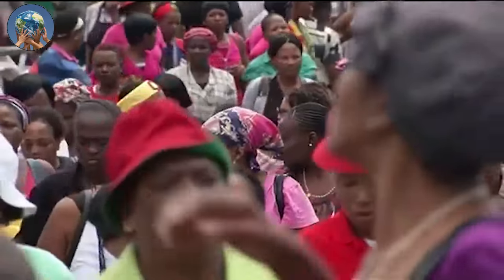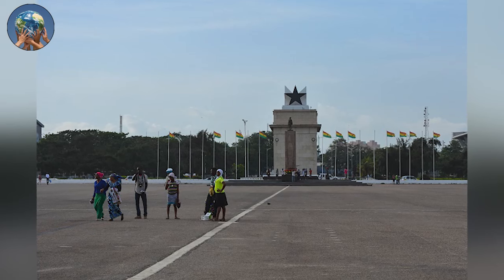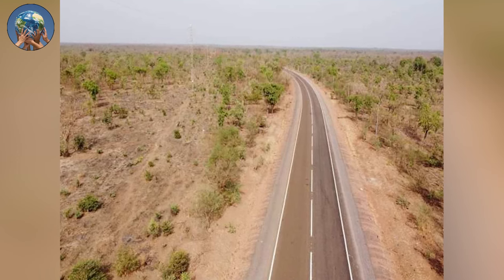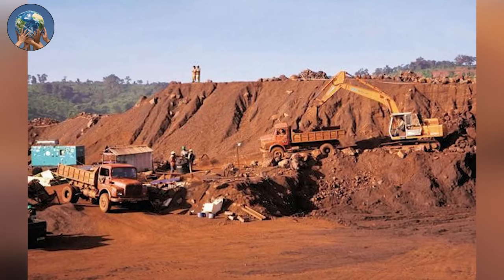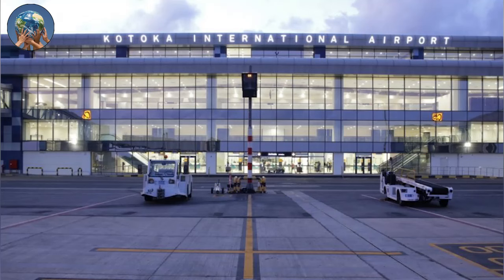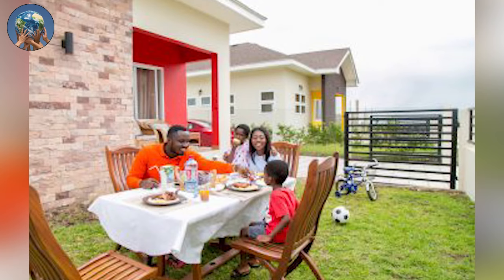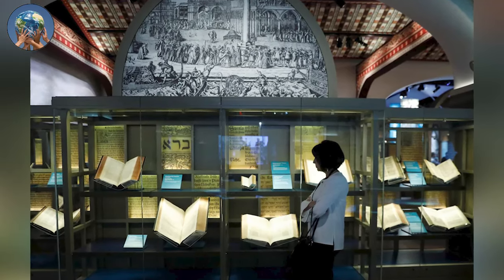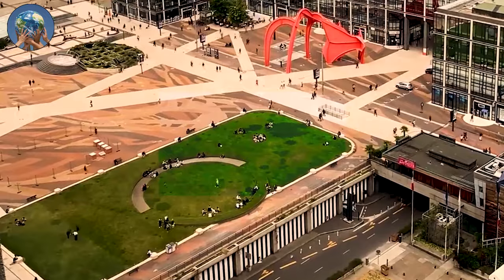Top 10 Mega Projects Transforming Ghana Today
Fast forward to today, and Ghana's construction industry is as vibrant as ever. The country is home to a diverse range of mega projects, including the Pokuase Interchange, the Tema Motorway Expansion, and the Eastern Railway Line, to name just a few. Get ready for an exciting and interactive experience as we showcase these awe-inspiring projects, highlighting the challenges faced by engineers and construction teams, and the innovative solutions they've used to overcome them.